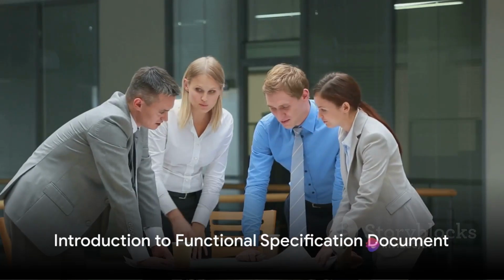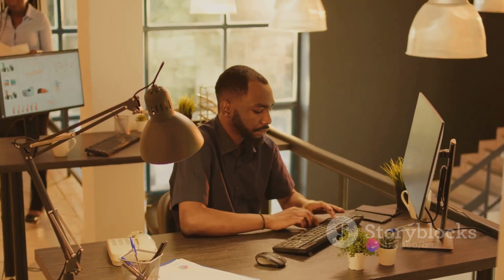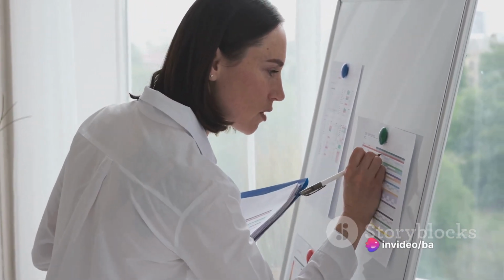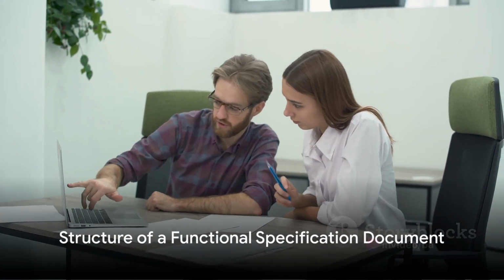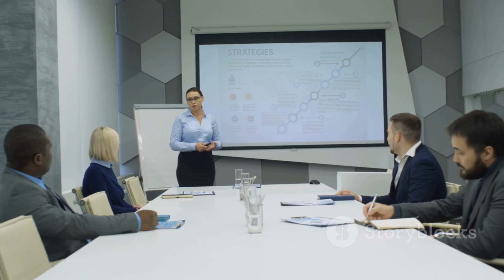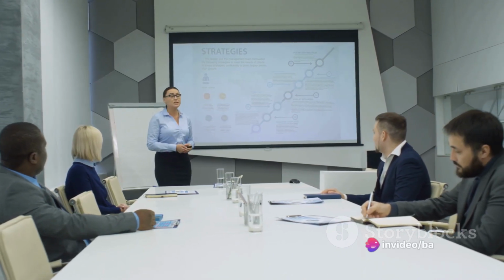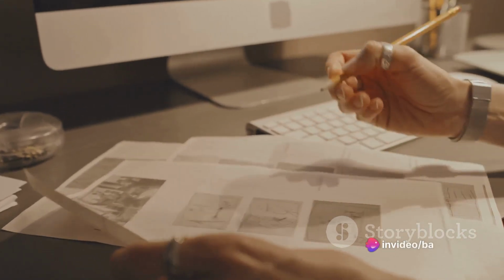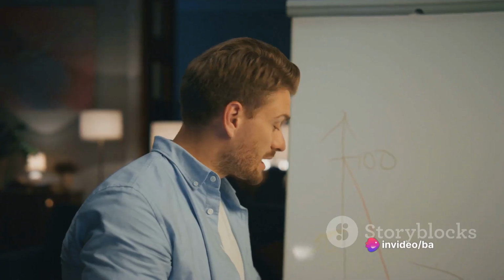Functional Requirements and Specifications: A Quick Tutorial | bacareers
Functional Requirements and Specifications: A Quick Tutorial

In this video, we dive into the essential steps of crafting an effective Functional Specification Document. Whether you're a seasoned professional or new to the process, this guide will equip you with the knowledge and tools to create a comprehensive document that aligns with project requirements.

We cover everything from defining project scope and objectives to outlining functional requirements and designing user interfaces. By following our structured approach, you'll be able to streamline the development process, reduce misunderstandings, and enhance project success.

Watch till the end for practical tips and best practices that will set you on the path to writing a clear and detailed Functional Specification Document. Let's elevate our documentation game together!